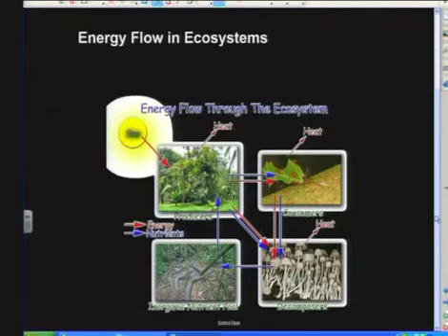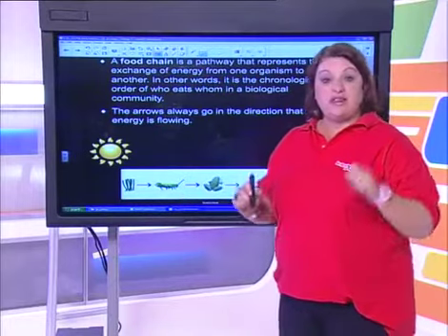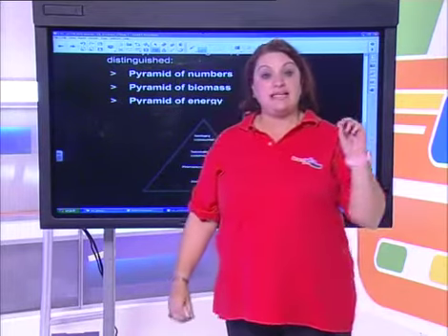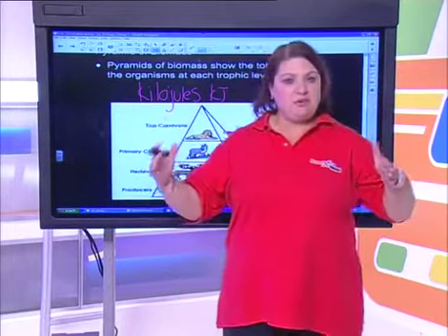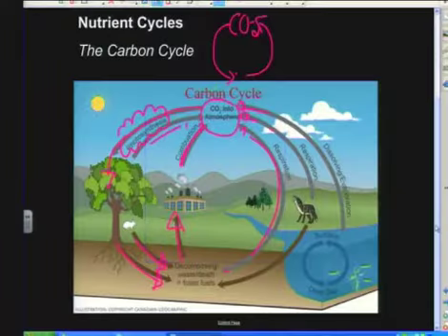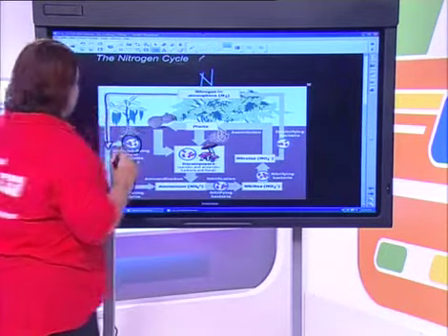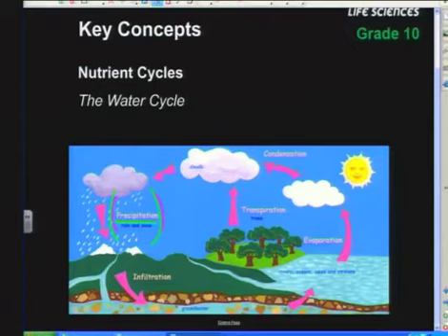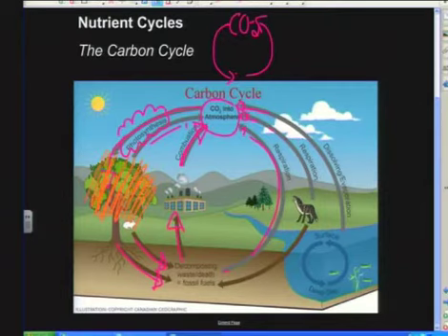Ecosystems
Natural Sciences.